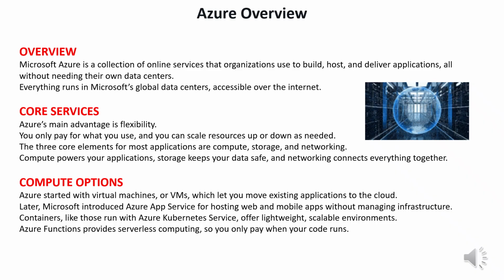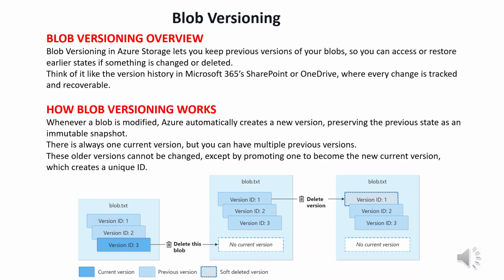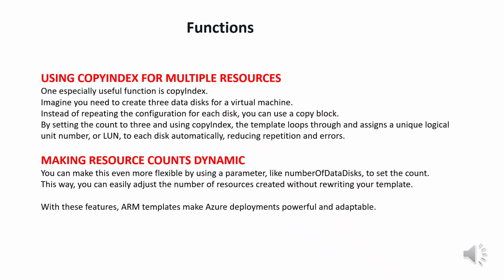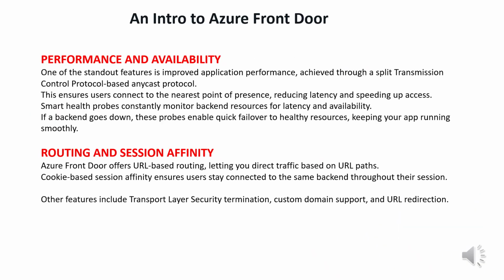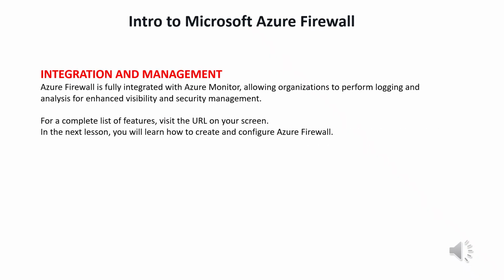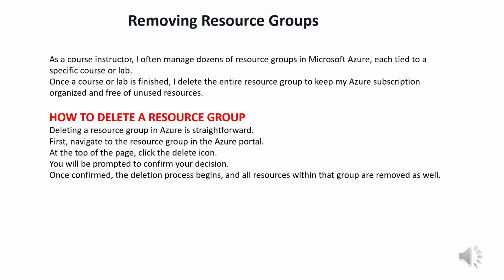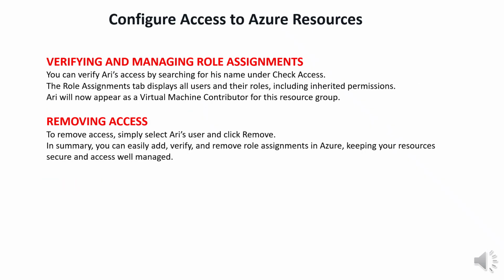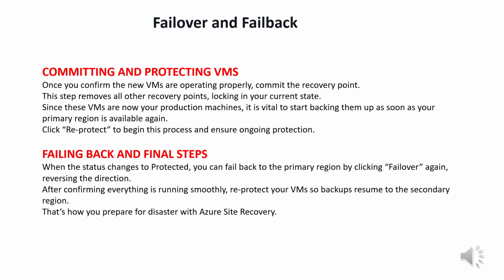AZ-104 Full Crash Course | Microsoft Azure Administrator Full Crash Course